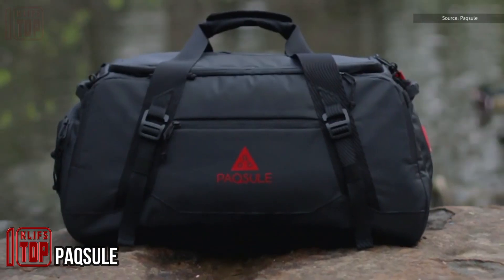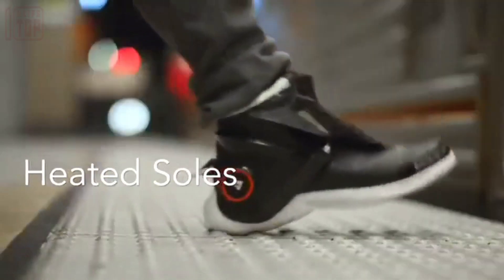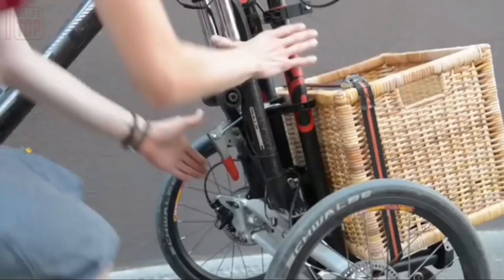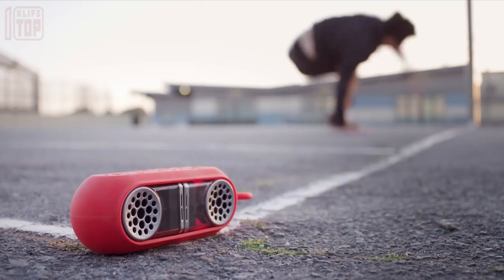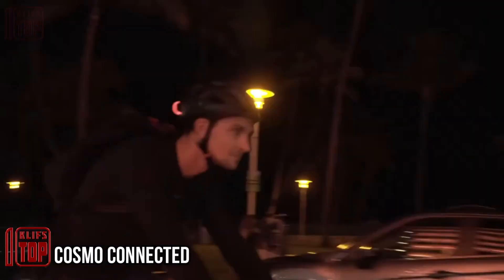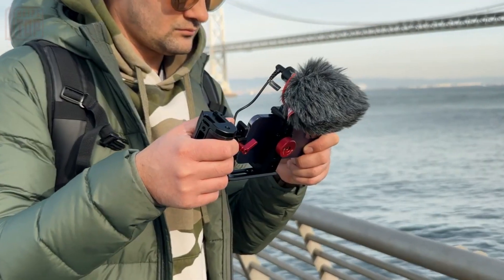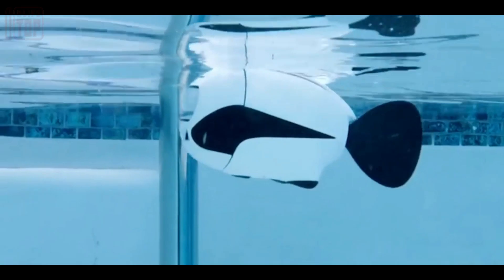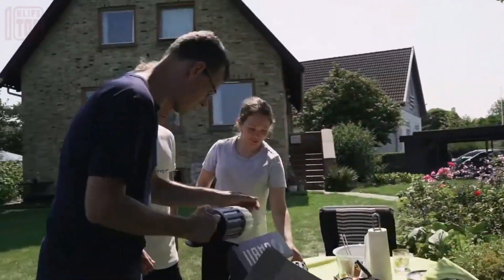INVENTIONS THAT WILL BLOW YOUR MIND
00:00 - PAQSULE
01:00 - SMART SHOE
01:42 - REBIRTH
02:42 - TREGO
03:34 - GO DUO SPEAKERS
04:34 - SCORKL
05:29 - COSMO CONNECTED
06:22 - BEASTGRIP
07:29 - BIKI
08:34 - JABII